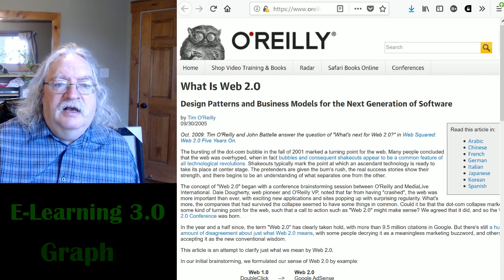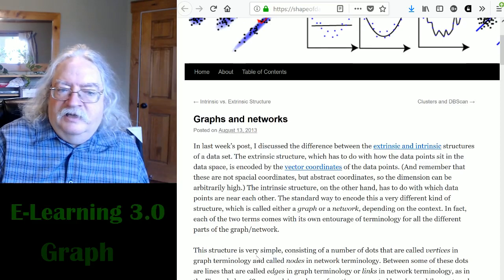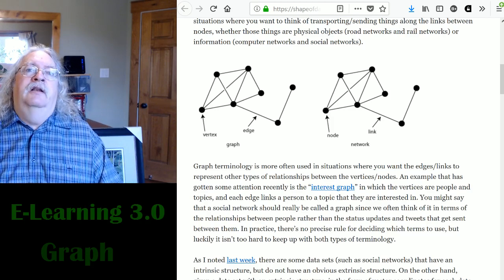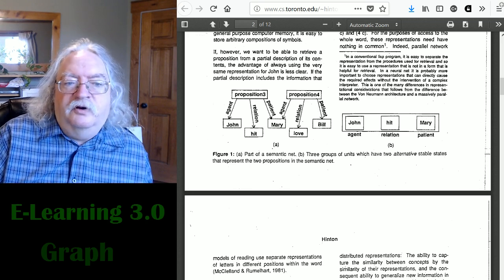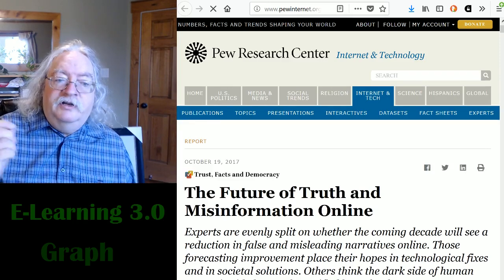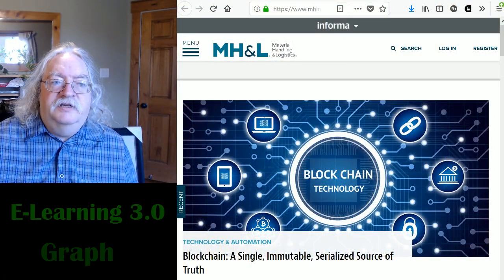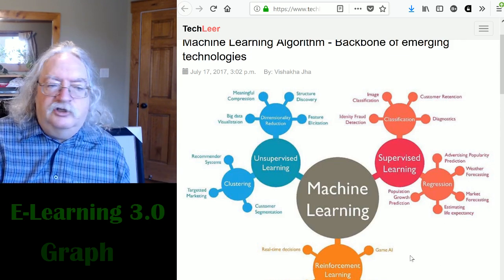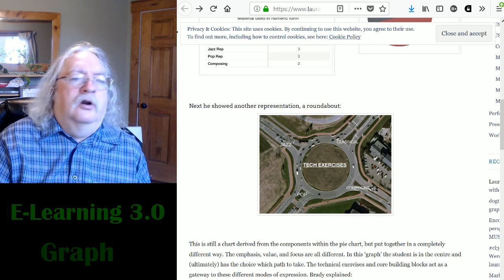E-Learning 3.0 - Graph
The graph is the conceptual basis for web3 networks. A graph is a distributed representation of a state of affairs created by our interactions with each other. The graph is at once the -outcome of these interactions and the source of truth about those states of affairs. The graph, properly constructed, is not merely a knowledge repository, but a perceptual system that draws on the individual experiences and contributions of each node. This informs not only what we learn, but how we learn.